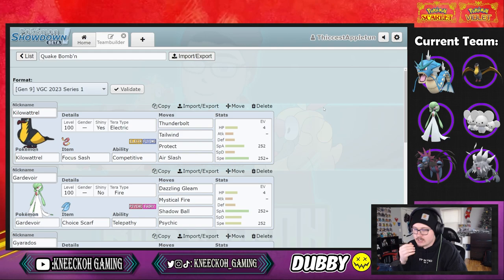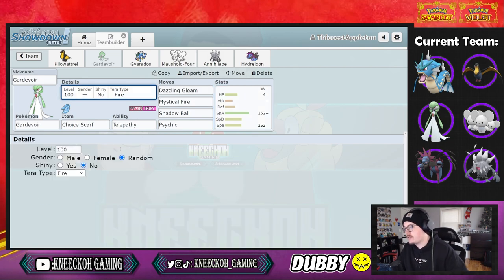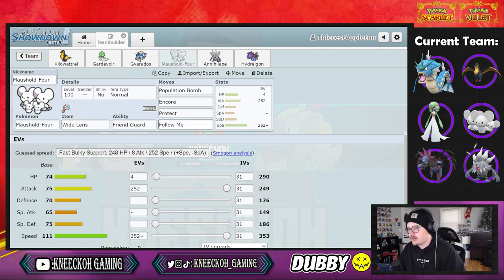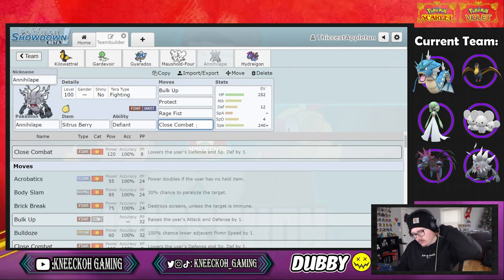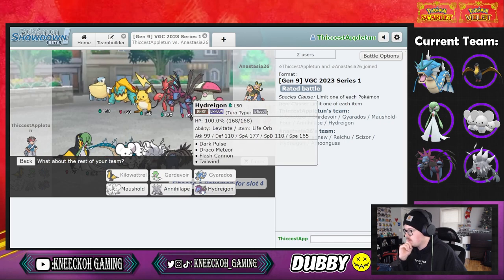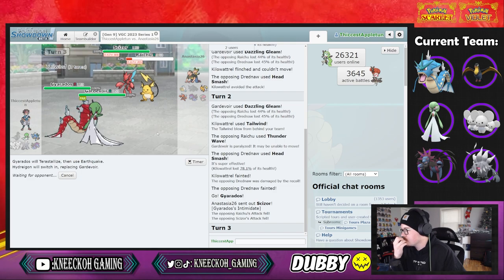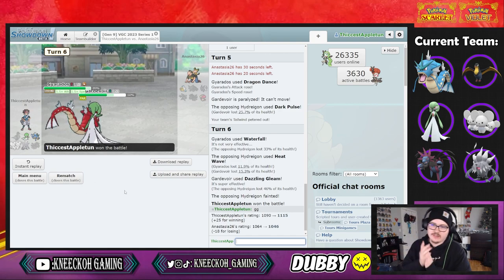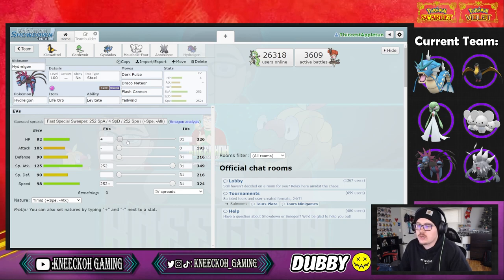CRAZY STRONG Gyarados and Kilowattrel VGC Series 1 Team! | Pokemon Scarlet and Violet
Gyarados is a super fun Pokemon to use right now in Pokemon Scarlet and Violet VGC Series 1! Gyarados with a Ground Tera Type is really fun to play with an earthquake set and when you pair it with Gardevoir and Kilowattrel it makes for a really strong VGC team in this current meta game! Here I break down this Scarlet and Violet VGC team in Pokemon Showdown and show you exactly how it works!

*Try out this Gyarados Scarlet and Violet VGC team for yourself

*Check out my most recent Pokemon Scarlet and Violet competitive VGC ranked battle or WiFi battle